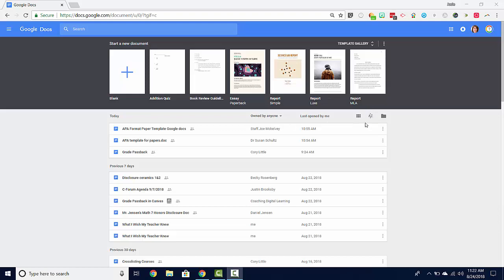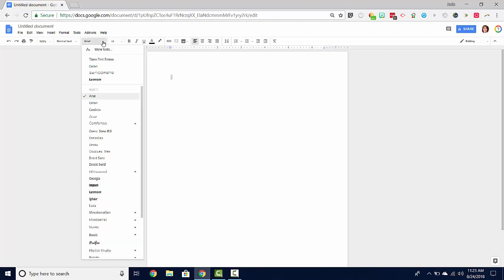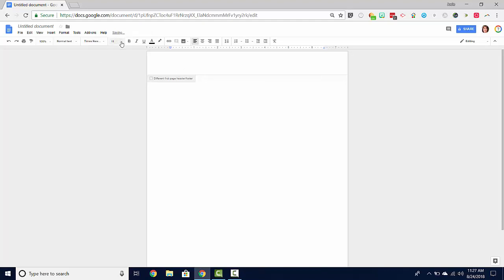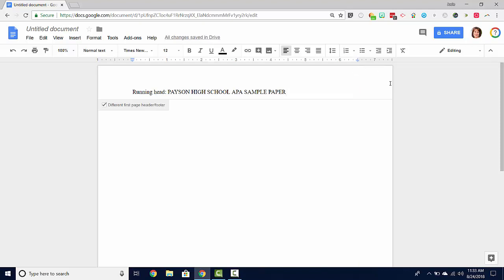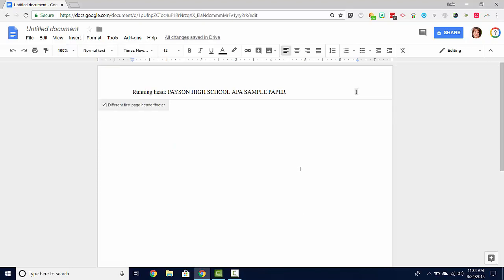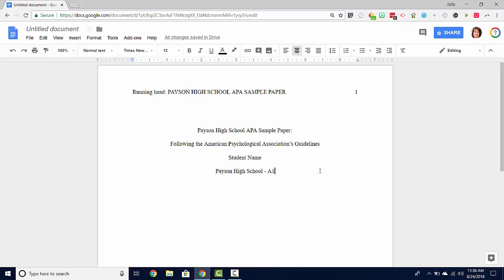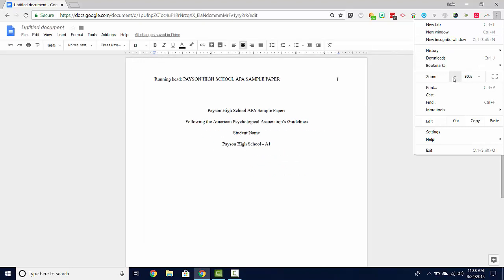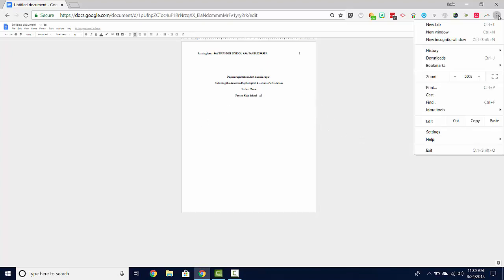Payson High School APA Formatting on Google Docs - 2018